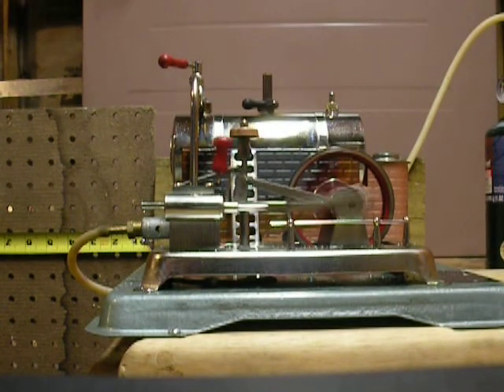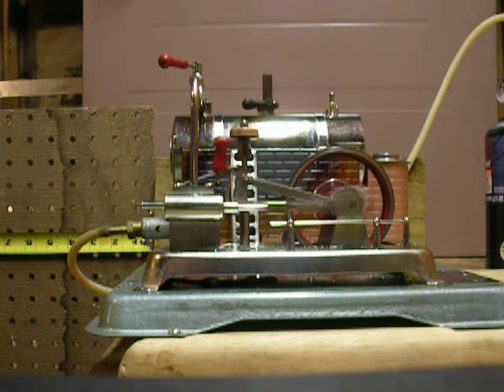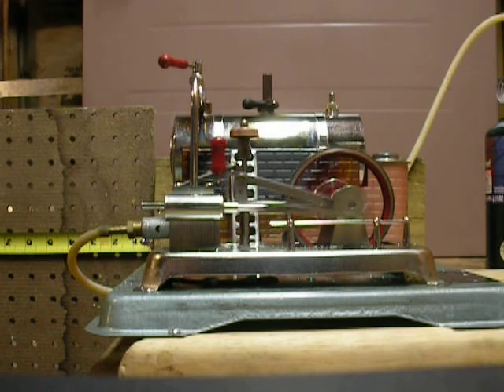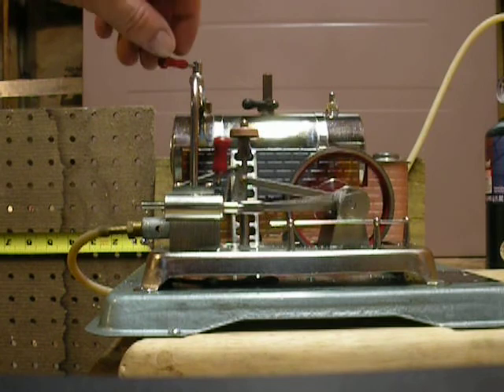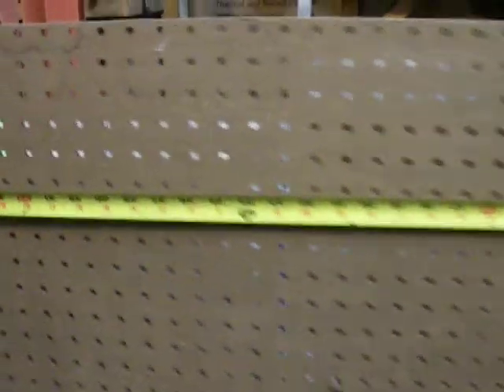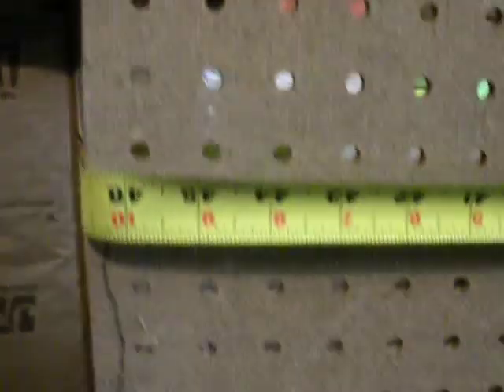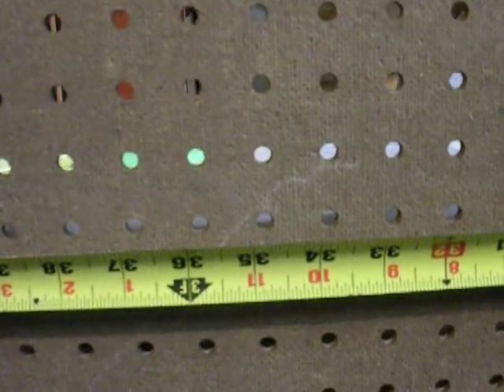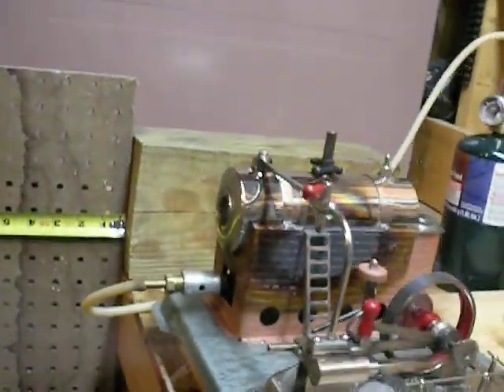Jensen 75 Exhaust Plume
Welcome back. Here is my attempt to show you how far the exhaust plume from this Jensen 75 steam engine will shoot out. The  inside diameter of the exhaust pipe on this engine is a little under 1/8 of an inch. Pretty small.
  Due to the fact that this was a spontaneous video clip, my backdrop is not as good as it could be, should have been black, but you  get the idea. The exhaust will jet out to 3 feet, and beyond!
I ran another test the other night ,and since I am limited to a digital camera, and the fact it would make a pretty boring video, I'lljust tell you about it. With my propane burner set on low heat, and the engine ticking away between 200 and 600 rpm, I can make this little engine run for 1 hour, on 1 boiler full of water! Pretty cool huh? These little engines are great fun for all ages.